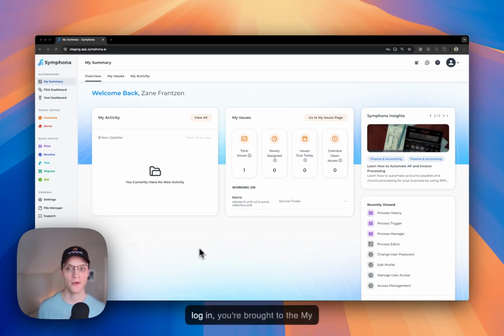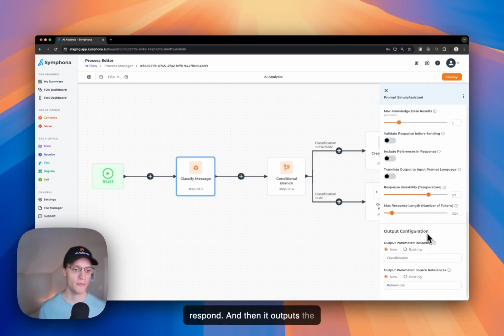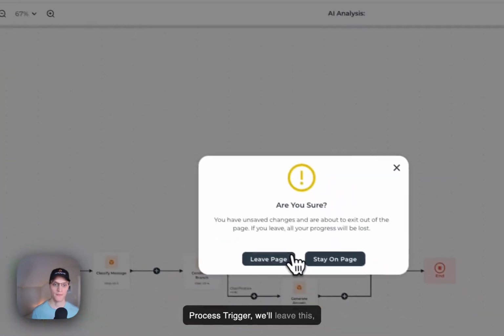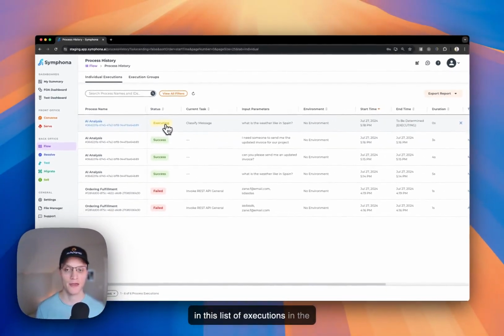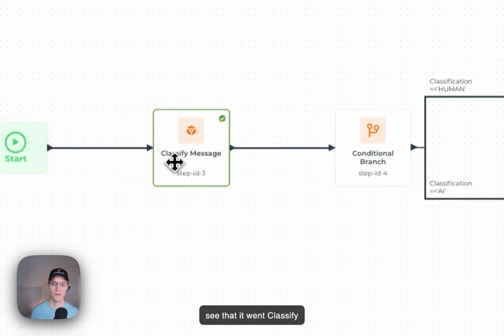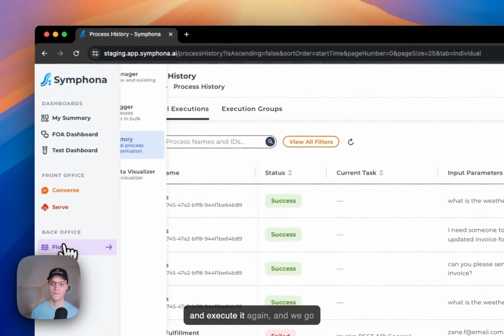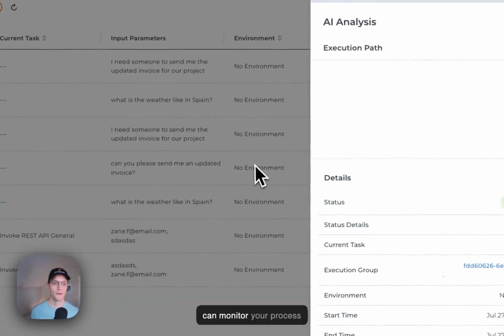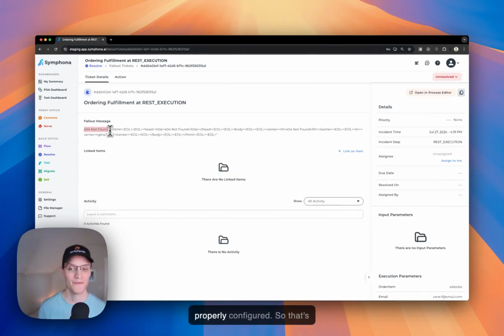🔍 Mastering Process Monitoring with Symphona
In this video, we demonstrate how to effectively monitor your process executions using Symphona, our powerful AI business efficiency platform. Monitoring process executions is crucial for ensuring that your operations run smoothly and efficiently, and we’re here to guide you through it step by step.

What You’ll Learn in This Video:
• Introduction to Process Monitoring: We start by navigating to the "My Summary" screen and guide you on how to access the process executions through Flow and Process History.
• Understanding the Process: Before diving into monitoring, we show you how to review and understand the process you’ll be tracking, using a practical example with AI Analysis.
• Detailed Walkthrough: Watch as we execute a sample process, demonstrating how Symphona uses AI to classify tasks and either generate automated responses or route tasks to human agents. We walk you through each step, from process setup to execution and monitoring.

Why Process Monitoring Matters:
• Optimize Workflow: By closely monitoring your processes, you can identify bottlenecks and inefficiencies, enabling you to make data-driven decisions that optimize operations.
• Ensure Accuracy: Monitoring ensures that tasks are correctly classified and executed, whether by AI or human intervention, maintaining the accuracy and reliability of your business operations.
• Scalability: Whether you’re managing simple workflows or complex processes, Symphona scales with your needs, providing robust tools to monitor and manage execution at any level.

Who Should Watch:
This video is perfect for operations managers, IT professionals, and corporate decision-makers who are looking to enhance their business process management with AI-driven tools.

Get Started with Symphona:
Explore how Symphona can transform your process management by visiting our to learn more and request a demo.

Together, we can drive innovation and efficiency in your business operations with Symphona.